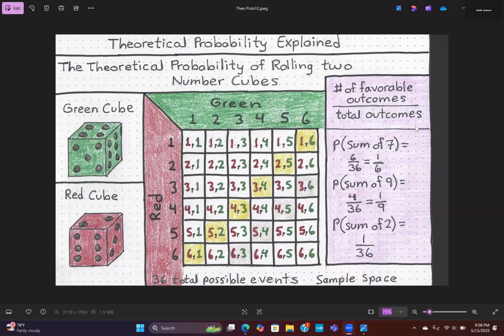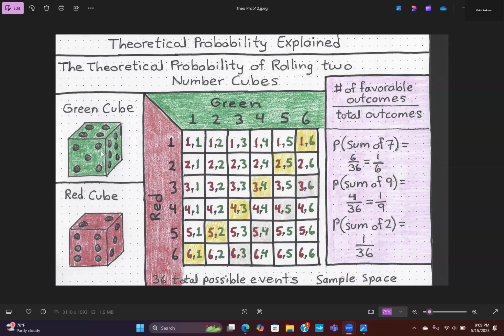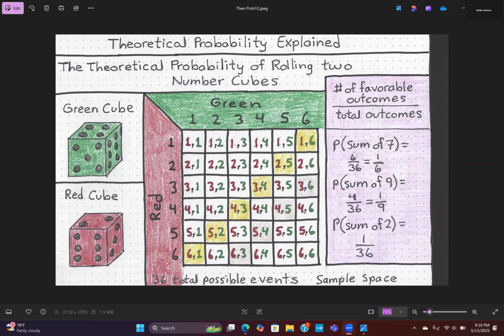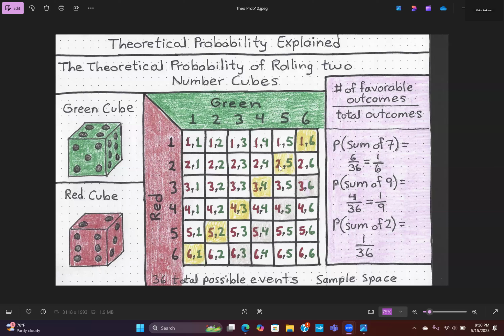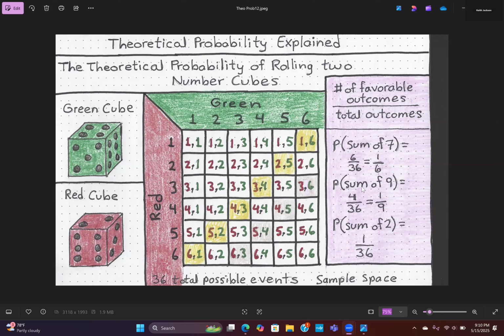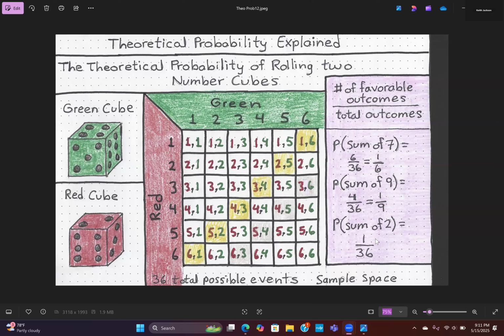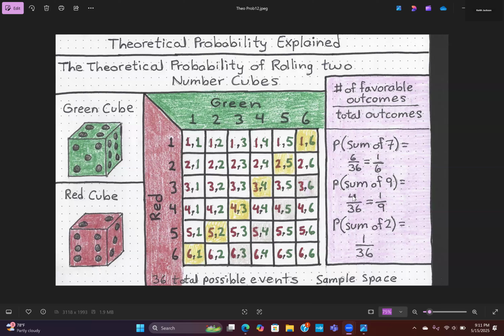Theoretical Probability with Number Cubes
Students will understand the concept of theoretical probability with number cubes.